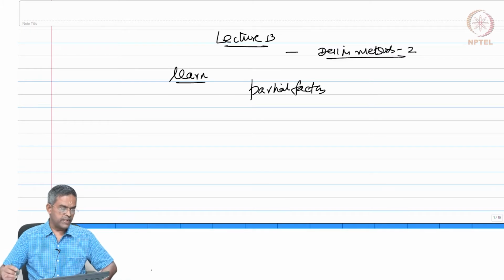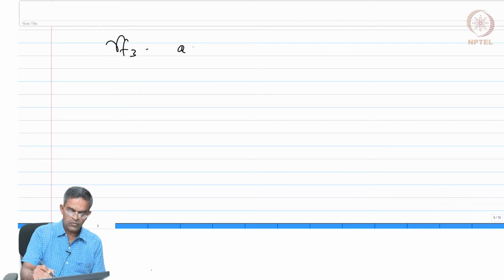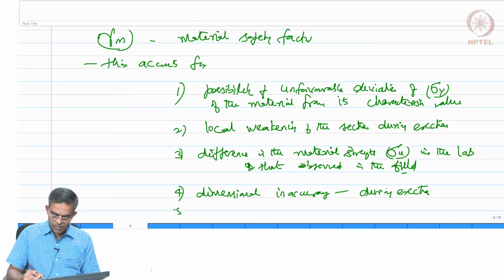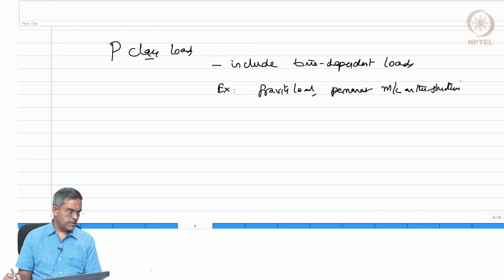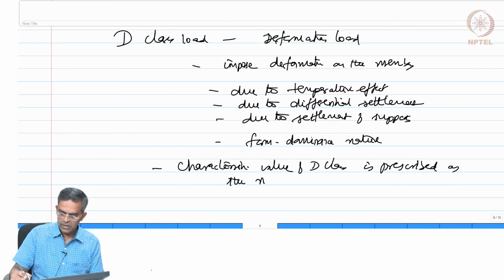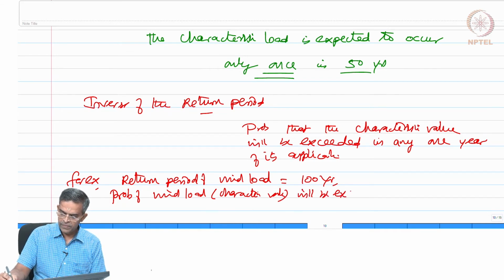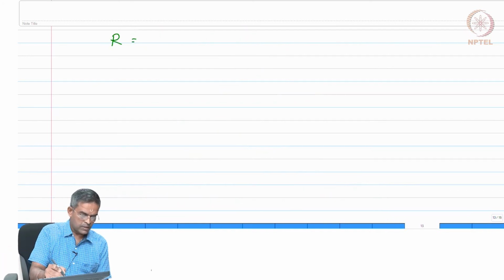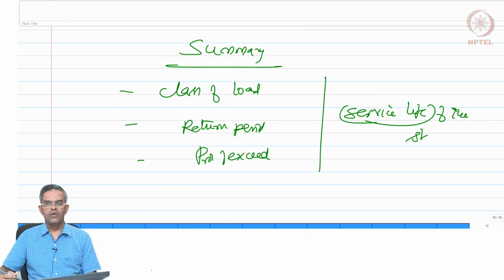Design methods- 2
"· Design methods
 · Load effects"